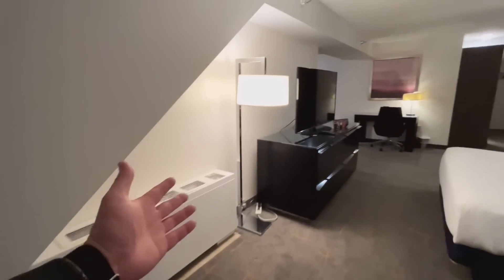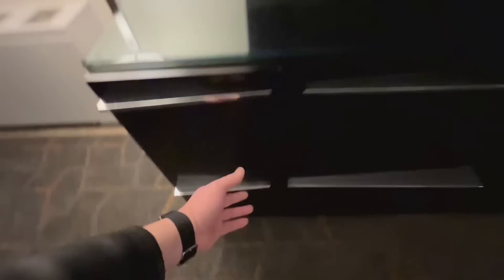A BIG one for you: Hotel Room Tour: Luxor "Pyramid Premier Corner Suite Big", Las Vegas